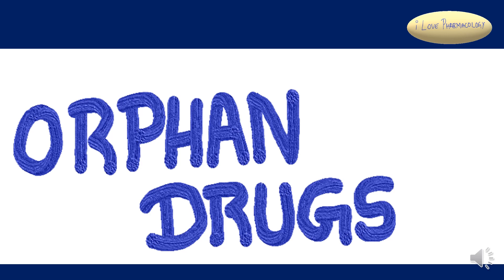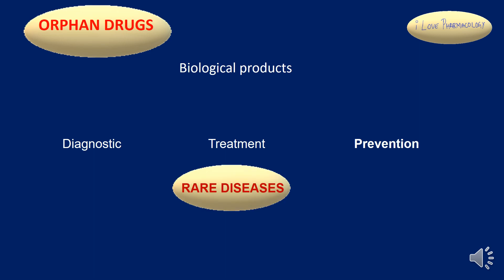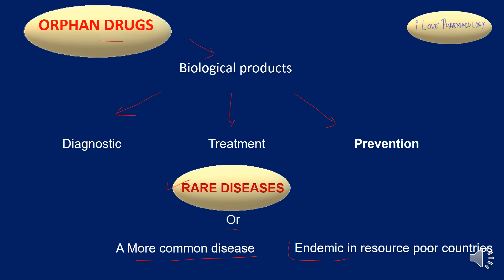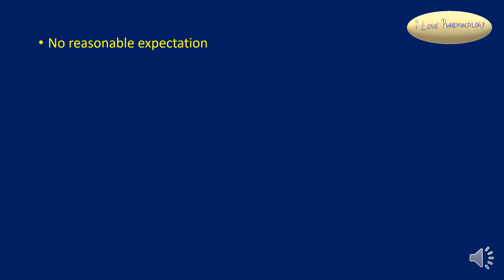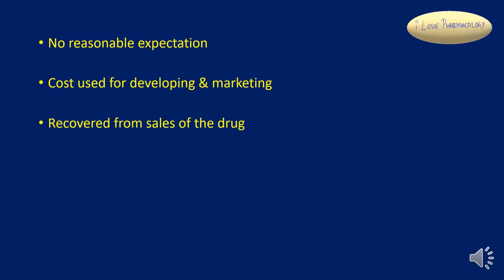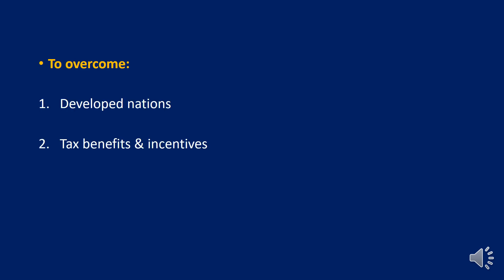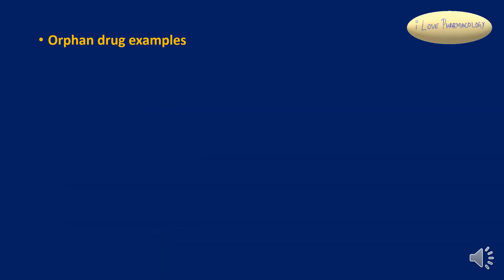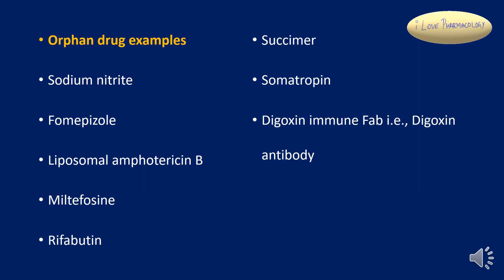Orphan drugs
Biological products - diagnosis, treatment and prevention of RARE DISEASES

COST spent on orphan drug development & Cost spent for marketing CANNOT be recovered

To encourage Pharmaceutical companies to develop & market the orphan drugs, Few developed nations have provided Tax benefits & incentives.